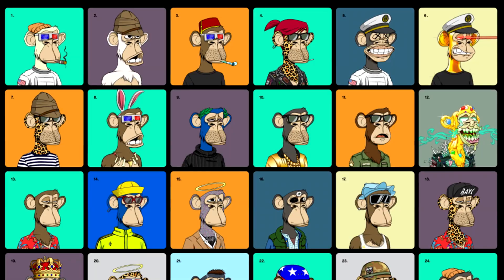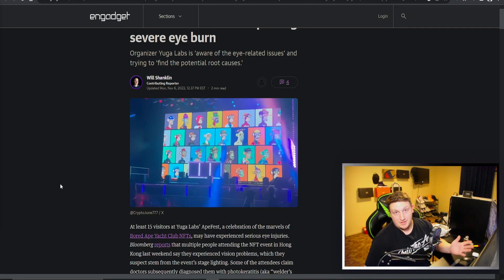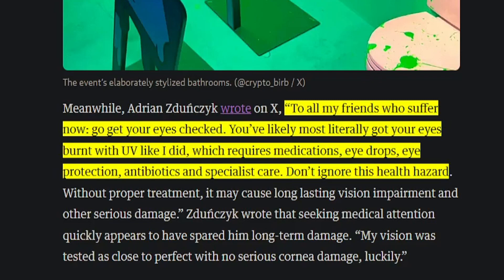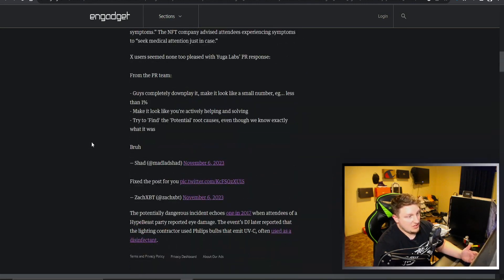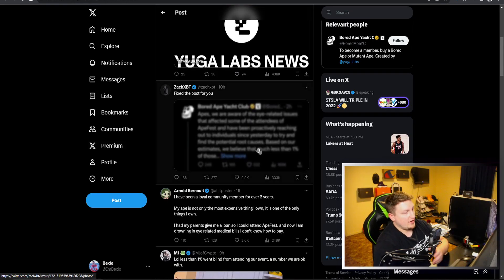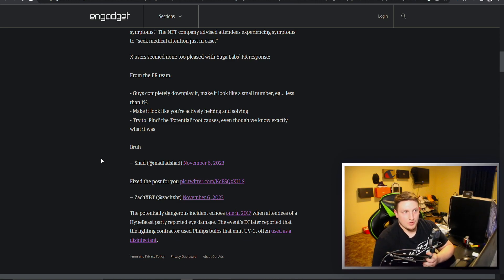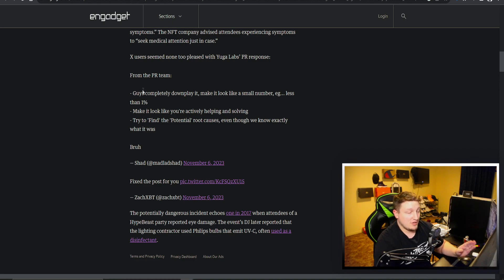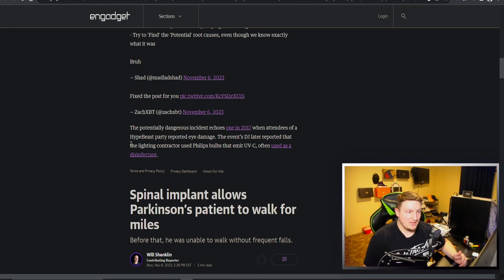These NFT’s Can Make You Go Blind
A recent Bored Ape party was marred by reports of multiple people experiencing burning eyes and temporary blindness due to the UV lights used at the event. Several partygoers took to social media to share their experiences, with some saying that the UV lights were so bright that they could barely see. Others said that they experienced severe pain and discomfort in their eyes, and that their vision was blurry for several hours after the event.

Concerns have been raised about the potential health risks of UV lights, and some experts have warned that they can cause serious eye damage, especially if used for long periods of time. It is unclear how long the UV lights were used at the Bored Ape party, or what safety precautions were taken to protect attendees.

In this video, we will take a closer look at the reports of eye injuries from the Bored Ape party, and we will speak to experts about the potential health risks of UV lights. We will also discuss what event organizers can do to protect attendees from these risks.